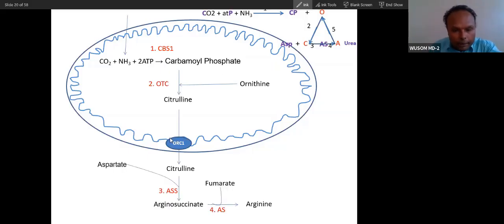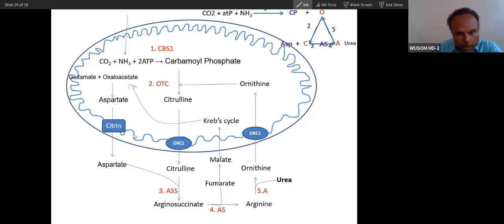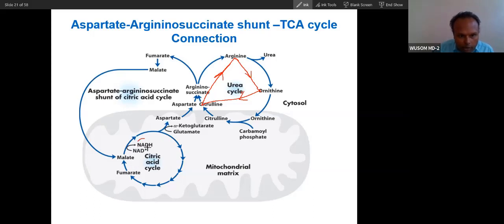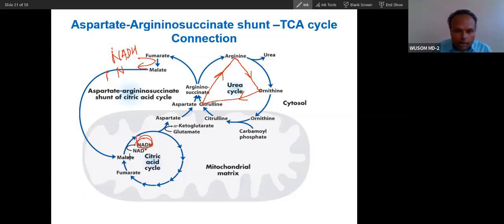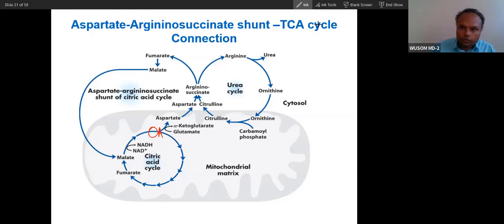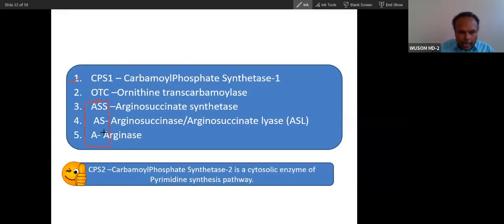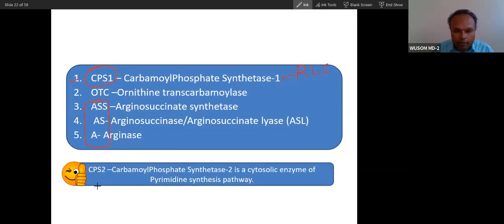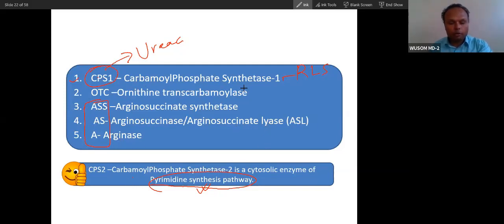Aspartate Arginosuccinate shunt AASS and Amino acid transporter of urea cycle USMLE Step 1